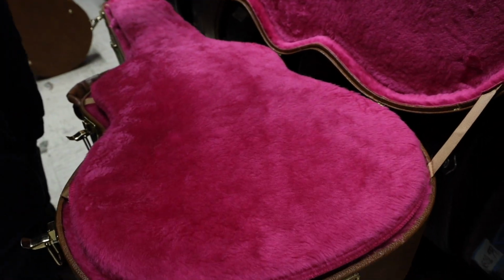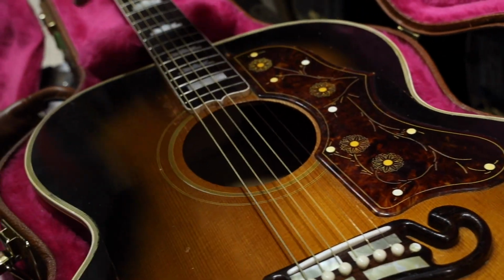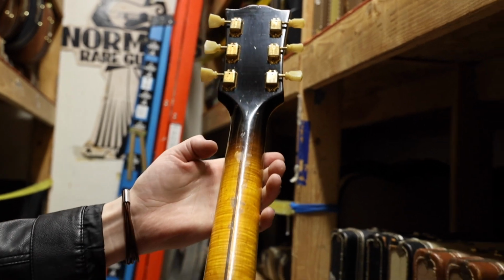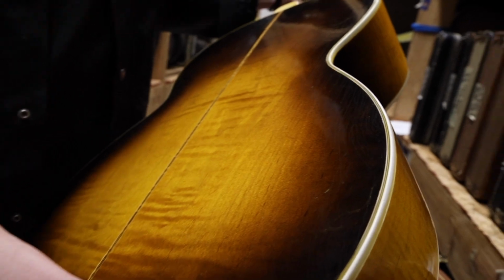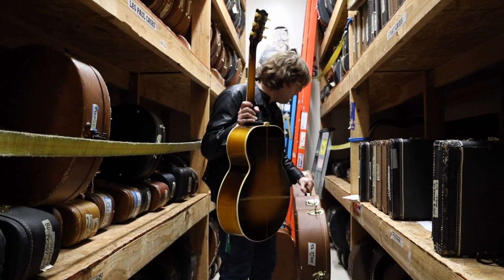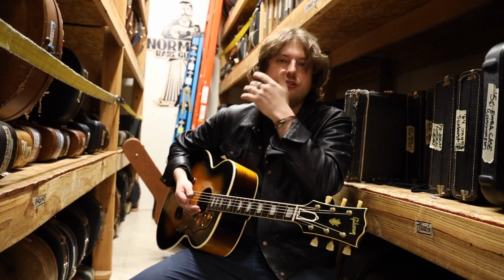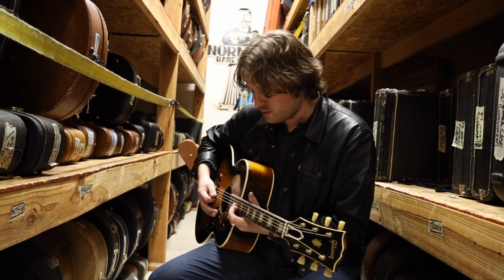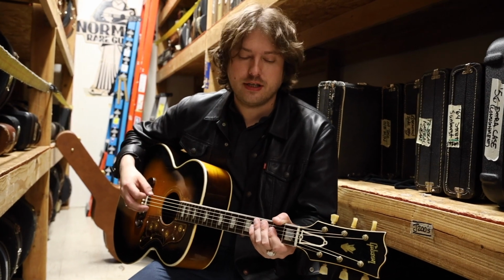Guitar of the Day: 1953 Gibson SJ-200 Sunburst | Norman's Rare Guitars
Happy FlatTopFriday!!! Stay safe, be kind and hope you’re all well! Enjoy this new episode of GuitarOfTheDay: Lemmo playing an Original 1953 Gibson SJ-200 Sunburst here at NormansRareGuitars! So what do you guys think of this GibsonSJ200?

GUITAR: 1953 Gibson SJ-200 Sunburst